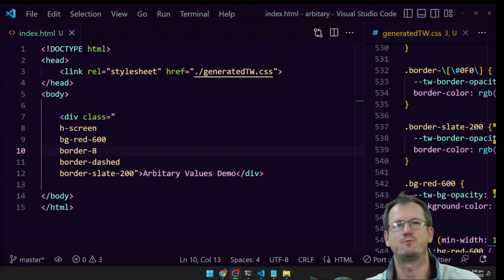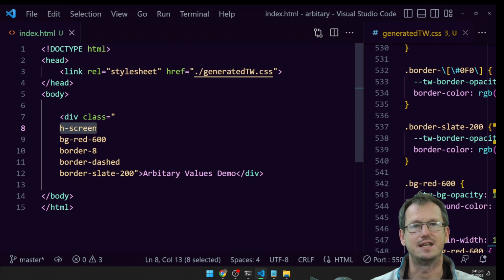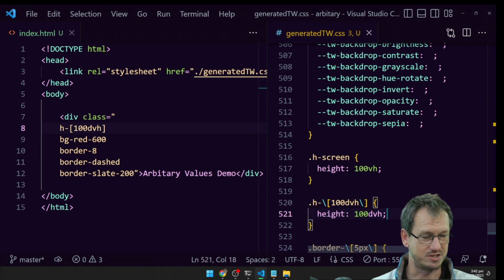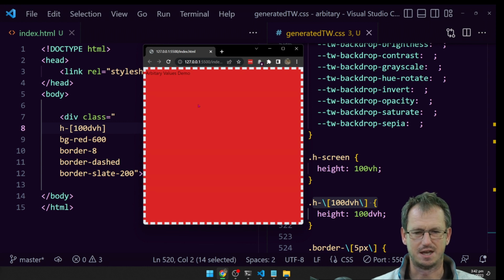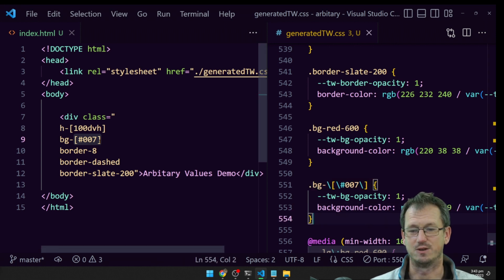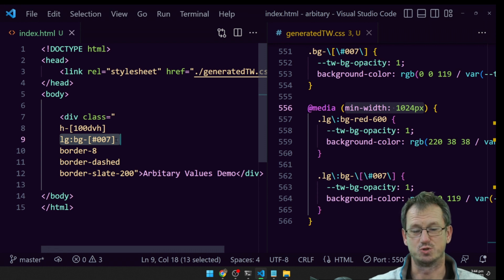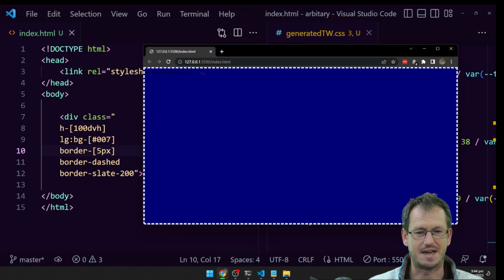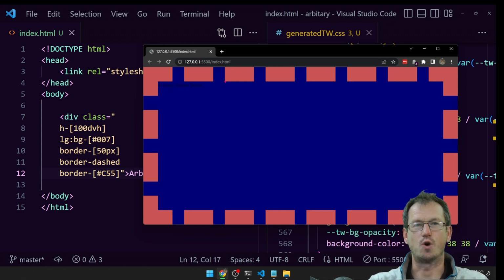Escape from Tailwind CSS!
Tailwind's design system is one of its main selling points and a great feature, sometimes though we might need to override the design system with some specific settings, say if we need to explicitly position a background image to a pixel position, or to use some newly introduced CSS that is not yet available in TailwindCSS. In this tutorial we look at how the square bracket notation allows use to use arbitary CSS to escape from Tailwind, but only as much as is needed, we can still use say the responsive breakpoints against our arbitary CSS.